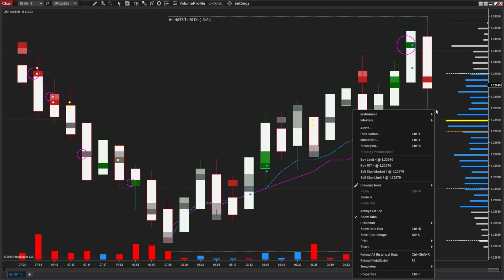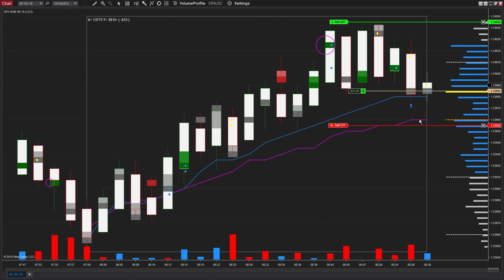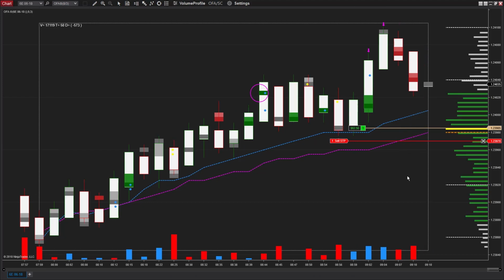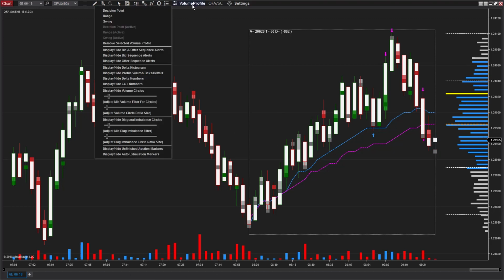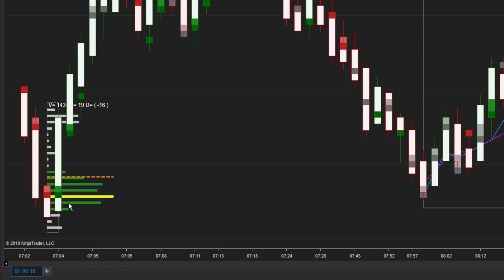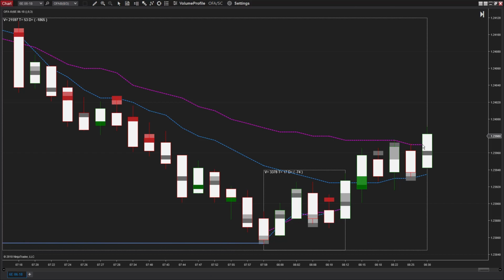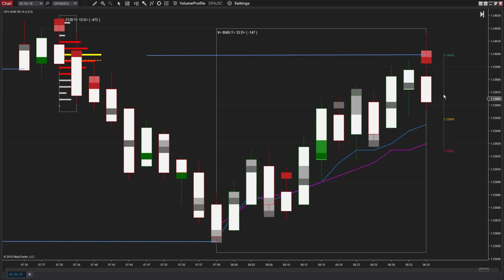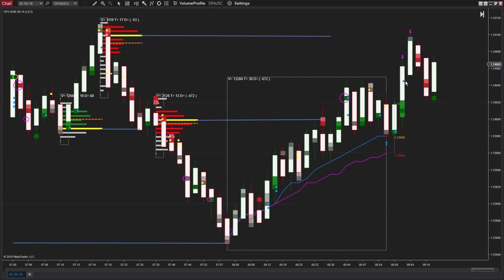01 CWAP Introduction